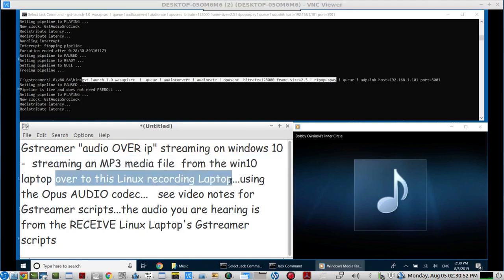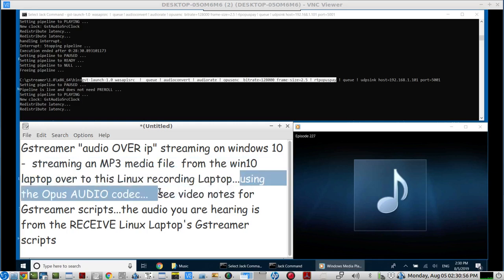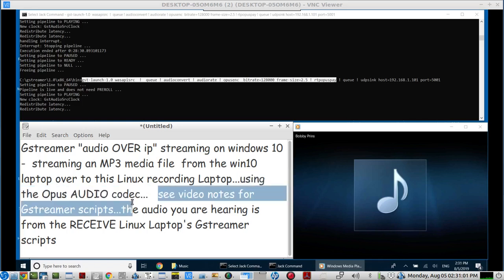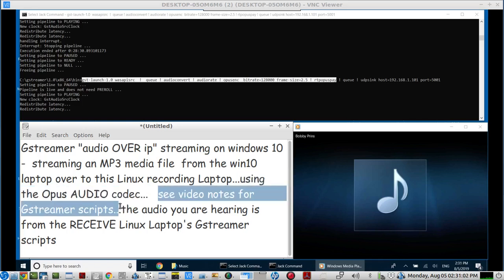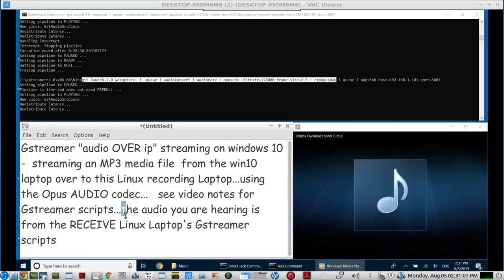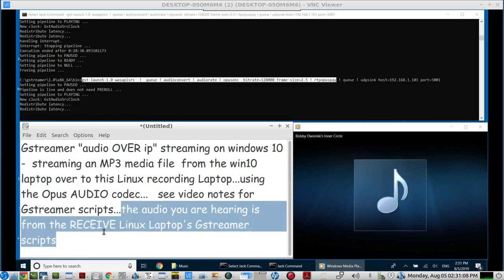Install Gstreamer on Windows 10 64 bit - Part 5 - test streaming an mp3 audio file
brief test using Gstreamer on Windows 10 - using OPUS CODEC to stream "audio over ip"  from the WIN 10 laptop over to a LINUX LAPTOP from the audio output of a windows 10 mp3 audio file

HERE is the windows 10 - TRANSMIT GSTREAMER SCRIPT used:
gst-launch-1.0 wasapisrc  !  queue ! audioconvert ! audiorate ! opusenc  bitrate=128000 frame-size=2.5 ! rtpopuspay ! queue ! udpsink host=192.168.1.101 port=5001

HERE is the Linux Lubuntu 18.04 -  RECEIVE STREAMER SCRIPT used:
gst-launch-1.0 -v udpsrc caps="application/x-rtp, channels=2, media=audio, payload=96, clock-rate=48000, encoding-name=OPUS" port=5001 ! rtpjitterbuffer latency=60 ! queue !  rtpopusdepay ! opusdec  ! audioconvert ! jackaudiosink buffer-time=60000

NOTE:  the audio you hear on this video is what the RECEIVE GSTREAMER AUDIO sounds like on this Linux recording laptop...